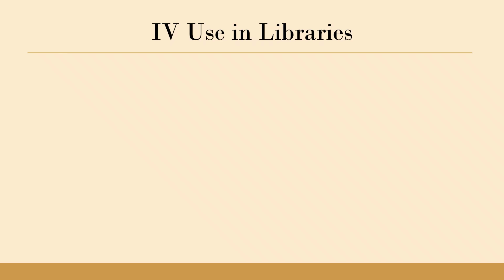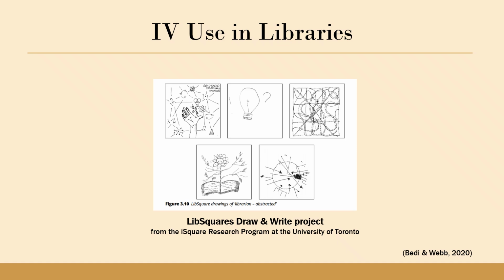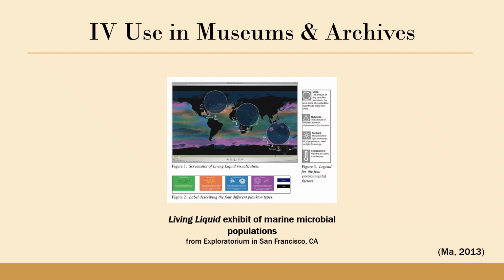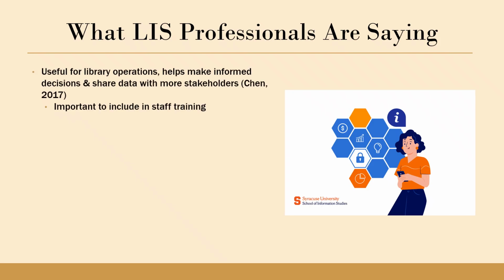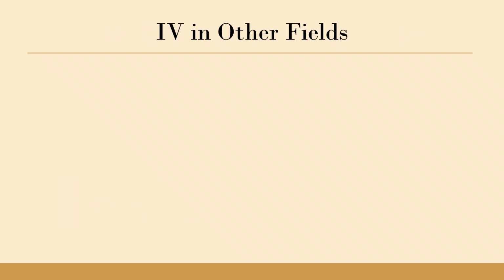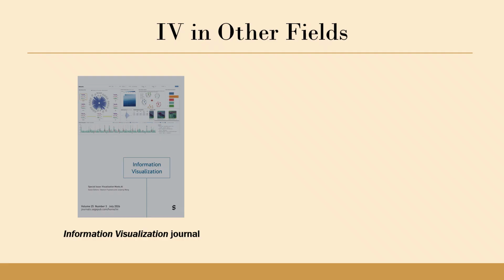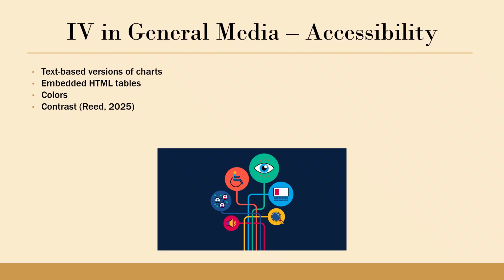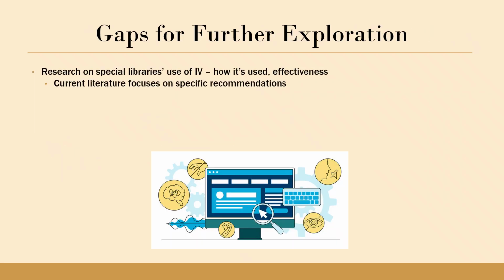Tech Exploration - Information Visualization in Libraries